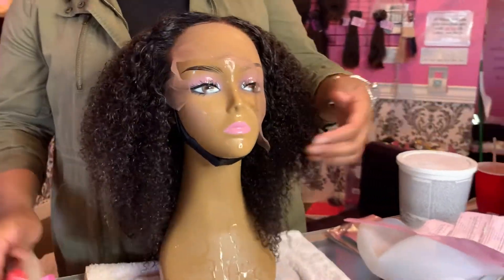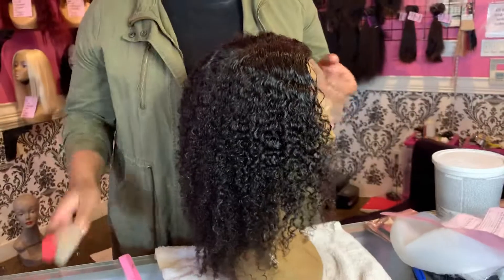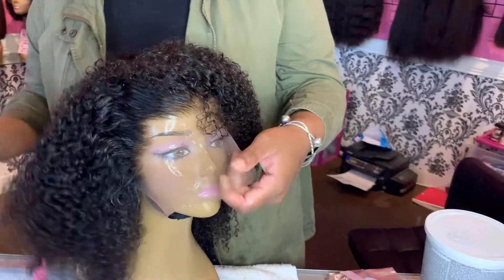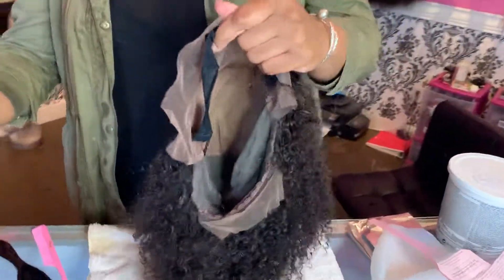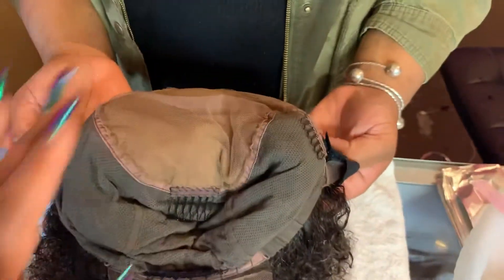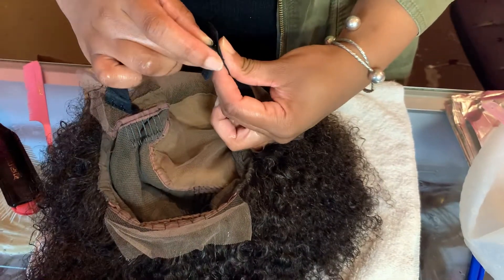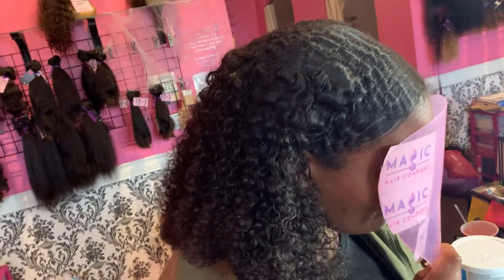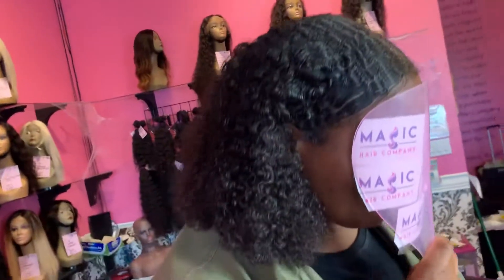BEST hair extensions to match your 3C natural hair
We have the best kinky curly extensions to perfectly match your naturally curly hair.

Have you been looking for a wigstore that you can walk into and leave with a customunit ? Look no further @magichairco is here. Let us create a beautiful custom full lace, front lace, or 360 unit for you today. We can customize length, texture, color, density etc. We specialize in creating the best, most natural, high quality, and easy to install units. We can create a unit for you in 3 easy steps.😊
1. Come in store or shop with us online and select your unit.💕
2. Decide if you want custom color and we will set up a 1-on-1- consultation with our colorist.🌈
3. Decide on installation type. Our units are designed to be glueless but they can also be sewn or glued down. The choice is yours.💫
What are you waiting for? We are ready to create a custom unit for you today 😁
Tag a friend that loves amazing hair and come by 🚘✈️🚢